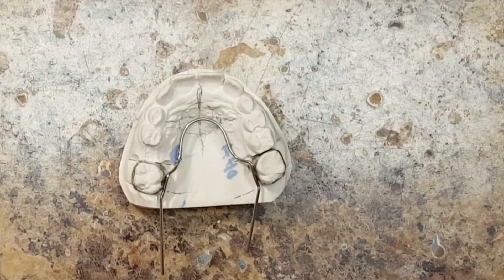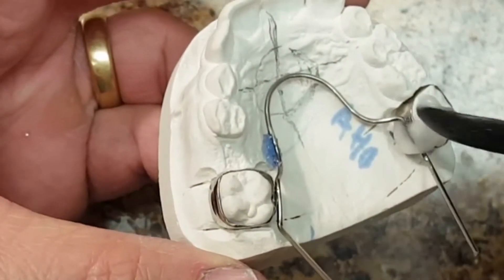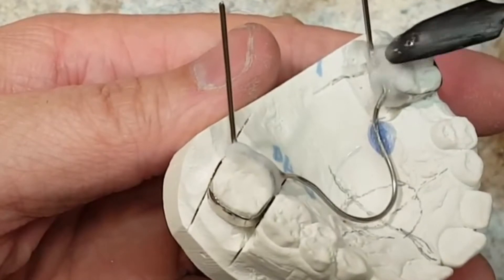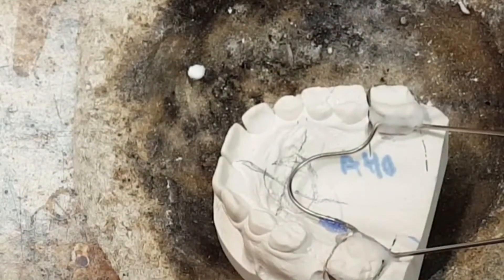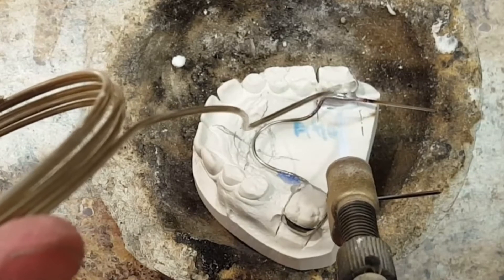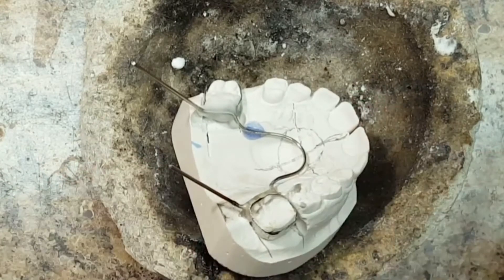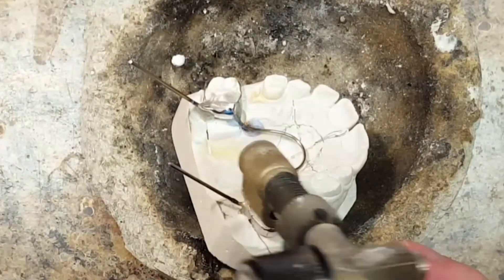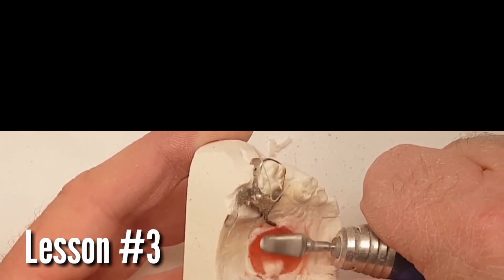How to Solder Nance Orthodontic appliiance Lesson #2 of 3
Demonstration on how I solder Nance button appliance. Step 2  of a 3 lesson series. Also, link to  my 10 tips for a perfect solder joint
BLAZER BUTANE TORCH

SILVER SOLDER

HEAT SHIELD